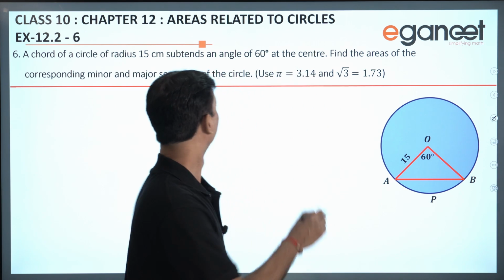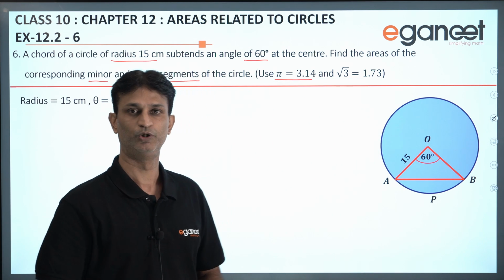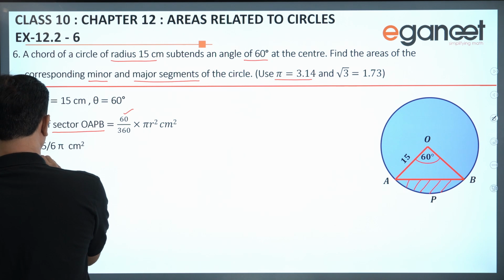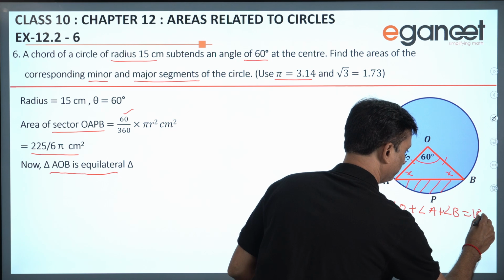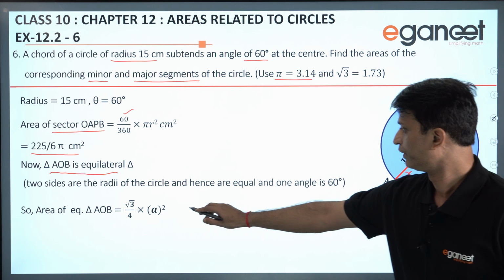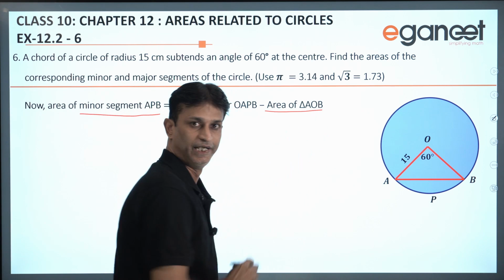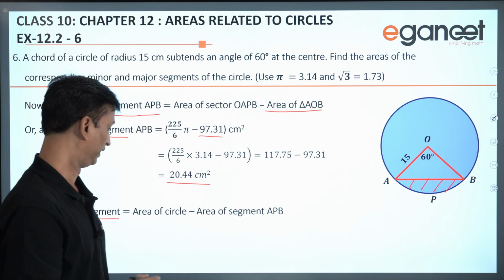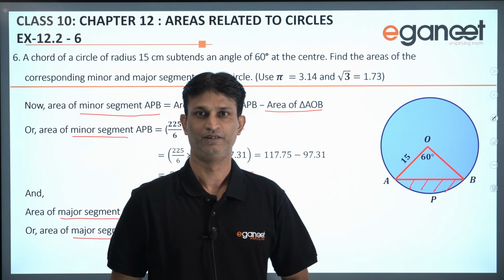Eganeet, CBSE CLASS 10, Areas Related to Circles.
Exercise 12.2

Online class.

With its own study materials, distinctive teaching methods, and distinctive approach to problem-solving for students, Eganeet specializes in making Math simple for pupils.

In this era of the internet, Eganeet wants to bring math to every learner and make knowledge the result of learning.